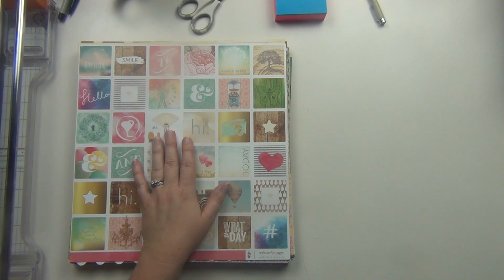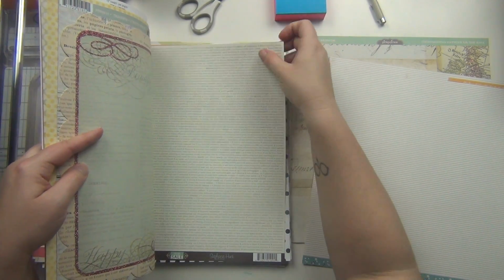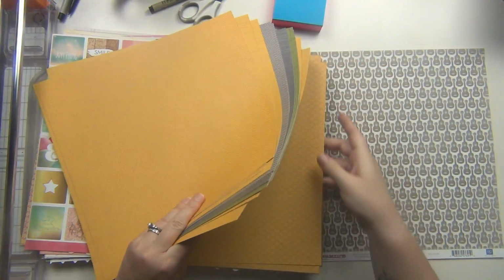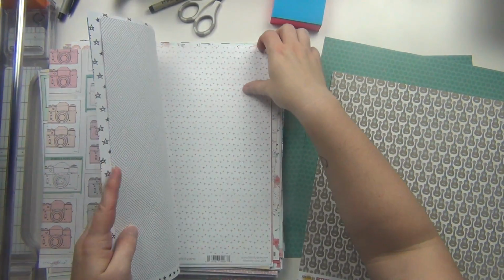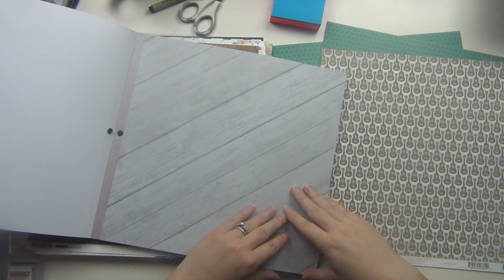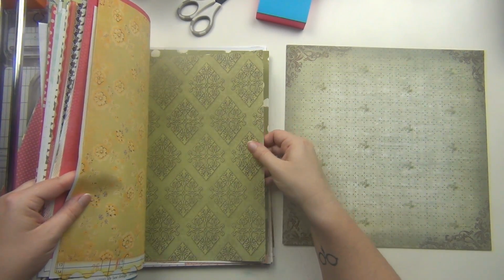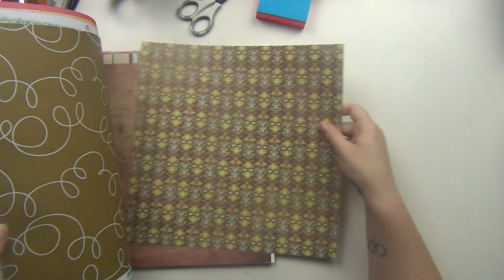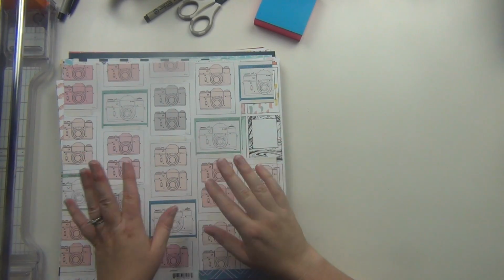Page Kits: Paper Part 2